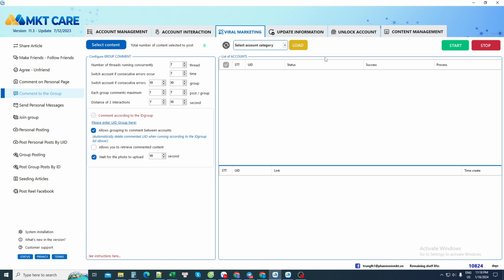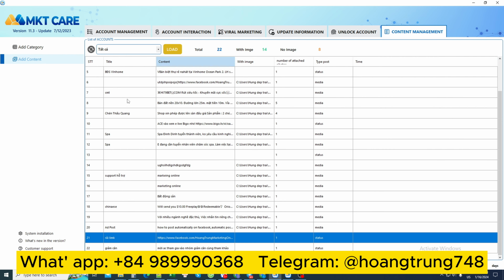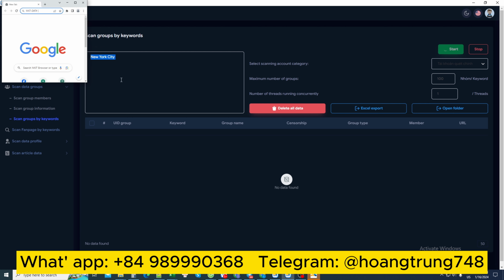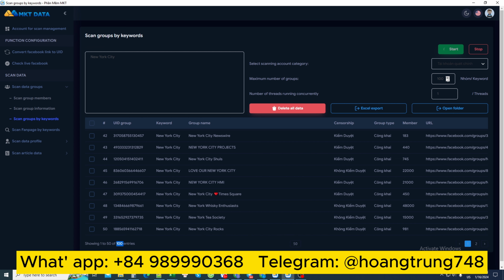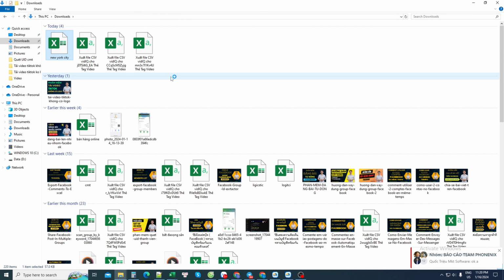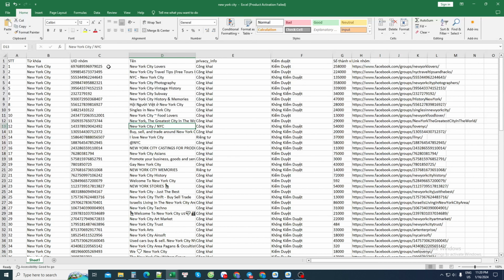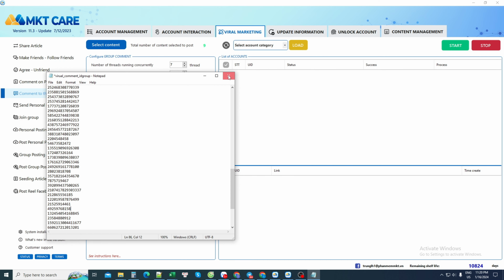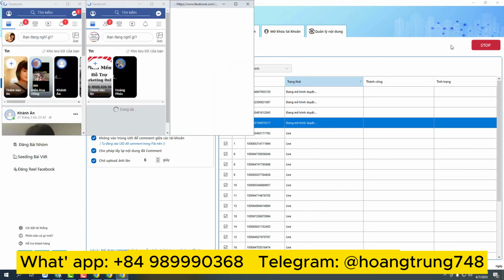Tool Auto Comment Group Facebook Post | Auto On Fb Pro